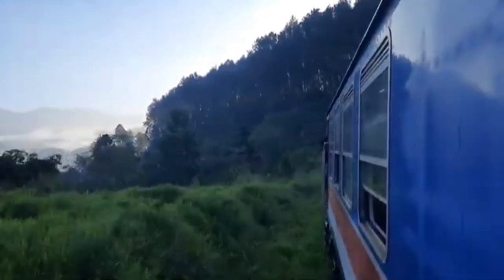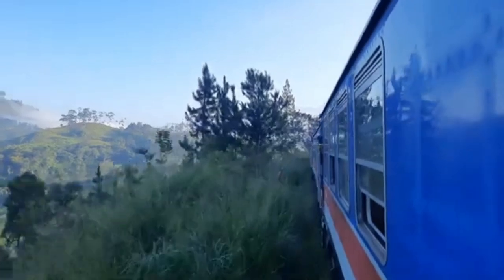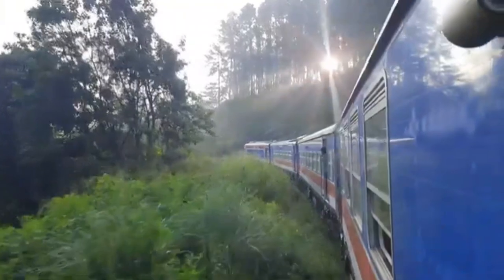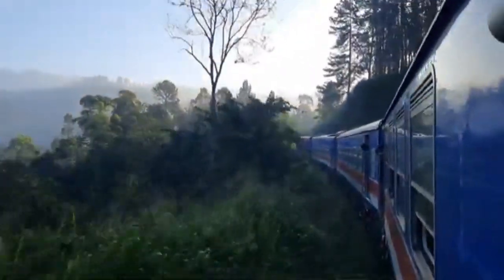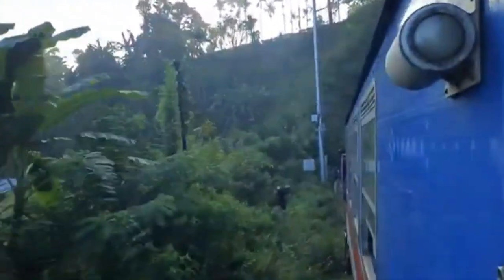The Majestic Elegance of Nine Arch Bridge in Ella | Ella Sri |EXPLORE THE WORLD 2023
🔹️Hi Friend.
I'm Asanka
🔹️my youtube channel is

🔹️Welcome to "Explore the World" - an awe-inspiring YouTube channel that takes you on a captivating journey to the most extraordinary corners of our planet. Embark on a virtual expedition with us as we unravel the Earth's hidden gems, natural wonders, diverse cultures, and breathtaking landscapes.

At "Explore the World," we believe that every viewer deserves a chance to experience the world's beauty, even if they can't physically travel. Through our meticulously crafted videos, we bring the world's wonders to your fingertips, transporting you to distant lands and immersing you in their splendor.

🔹️Thank you very much my all friends joining to the my youtube channel

🔹️kye word _
# Ella
Sri Lanka
Hill station
Cloud forest
Tea plantation
Nine Arch Bridge
Ella Gap
Little Adam's Peak
Ella Rock
Ravana Falls
Bambarakanda Falls
Ella Railway Station
Lipton's Seat
World's End
Ella Flora Park
Ella Spice Garden
Ella Village
Ella Food
Ella Nightlife
Ella Hiking
Ella Cycling
Ella Photography
Ella Relaxation
Ella Romance
adventure Ella Adventure
Ella Pilgrimage
Ella Spiritual
Ella Culture
Ella History
I hope this helps!
Travel/Adventure/Wanderlust/Explore/Journey/Destinations/Culture/Nature/Adventure Travel/Beaches
Waterfalls/Heritage Sites/Sunsets/Islands/ Relaxation/Travel TipsTravel Guides/Luxury Travel/Travel Gear/Nature Reserve/world's/Travel vlog/Travel guide/Travel tips/Travel inspiration/Travel photography/Travel videography/Travel blogging/Travel hacking/Budget travel/Solo travel/Family travel/Couples travel/Honeymoon travel/Backpacking/Campine/Hiking/Scuba diving/Surfing/Skydiving/Whitewater rafting/Volunteer travel/Adventure travel/Luxury travel/Food travel/History travel/Culture travel/Nature travel/City travel/Beach travel/Mountain travel/Desert travel/Forest travel/Europe travel/Asia travel
Africa travel/South America travel/North America travel/Australia travel/New Zealand travel/Iceland travel/Japan travel//Thailand travel/Vietnam travel
Indonesia travel/India travel/China travel/Mexico travel/Canada travel/United States travel/United Kingdom travel/France travel/Italy travel/Spain travel/Greece travel/Portugal travel/Germany travel/Austria travel/Switzerland travel/Norway travel

🔹️Thank you So much my all friends